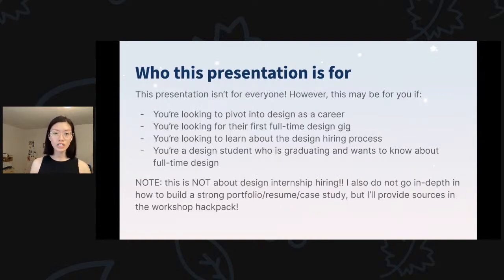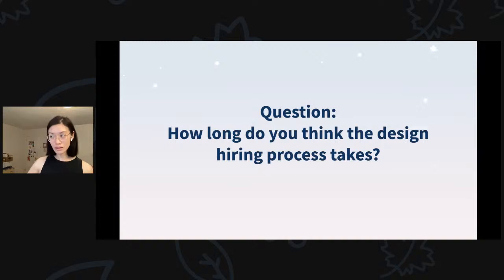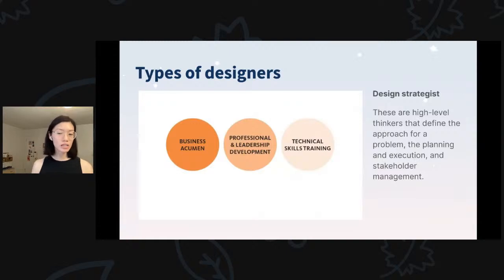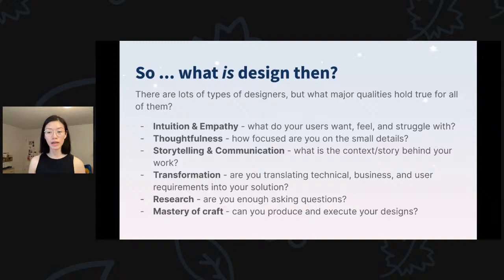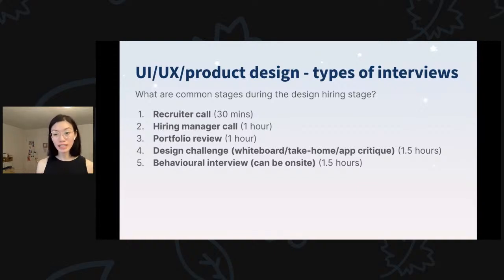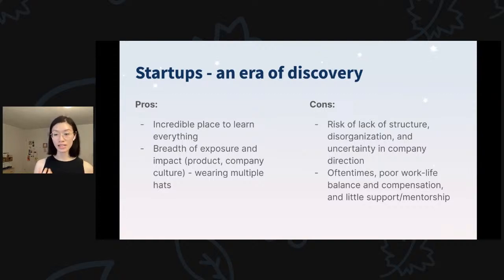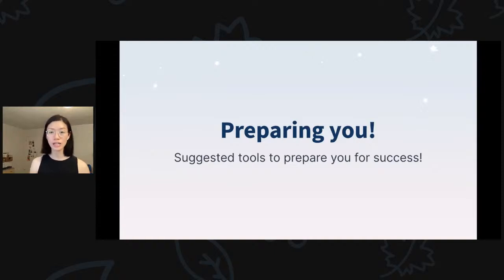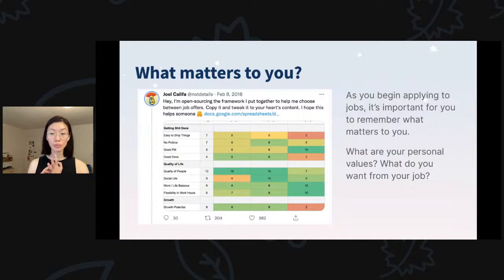Supercharging your design career